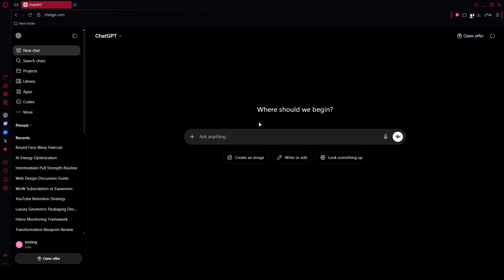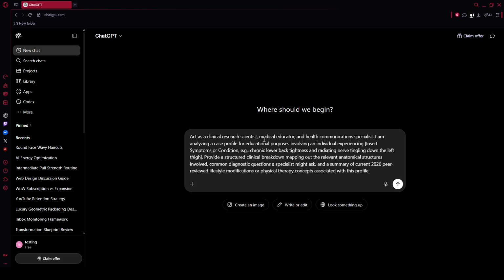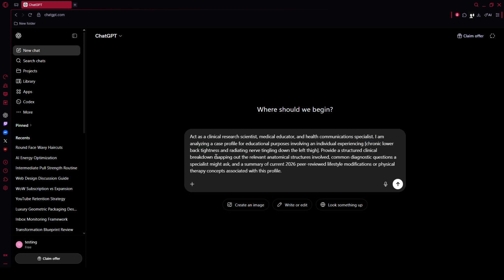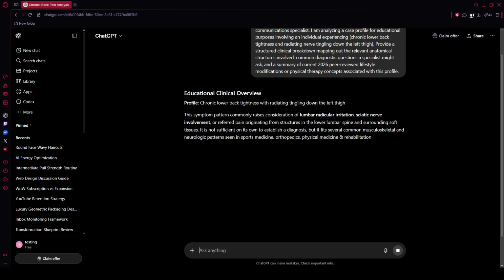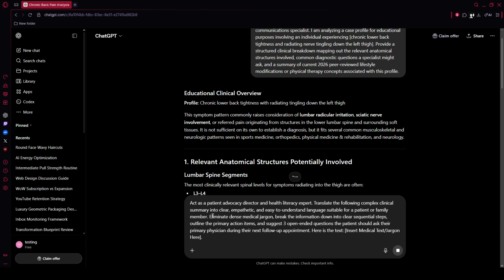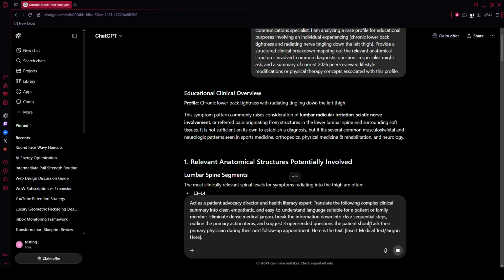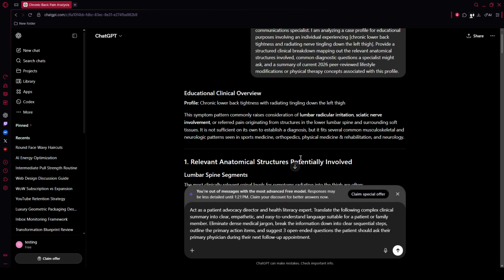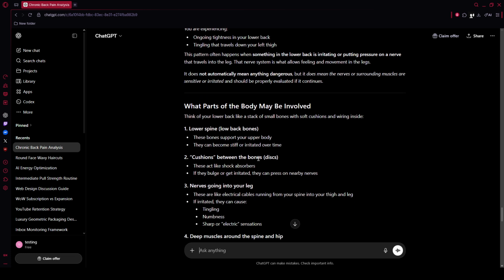How To Use ChatGPT For Healthcare [2026 Full Guide]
In today's video we cover How To Use ChatGPT For Healthcare [2026 Full Guide]